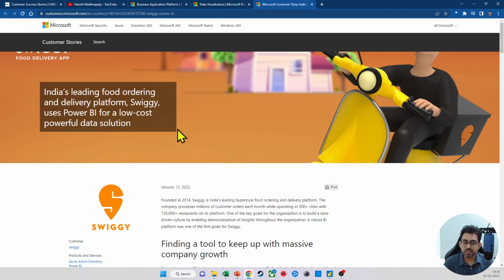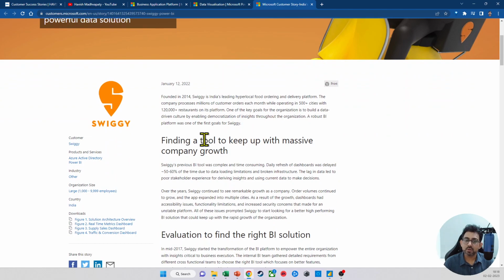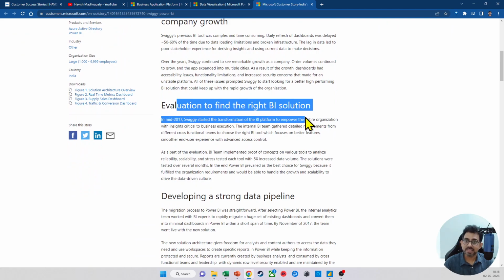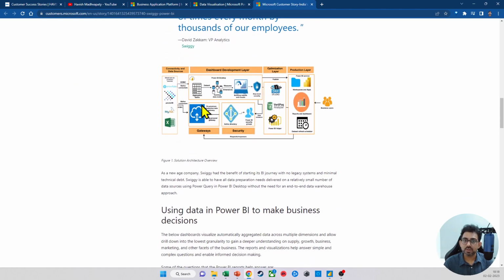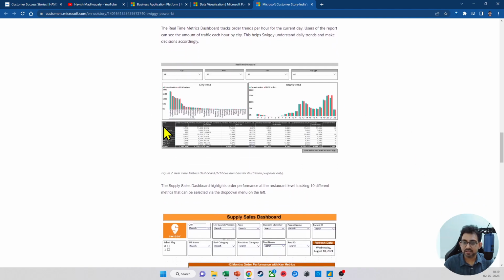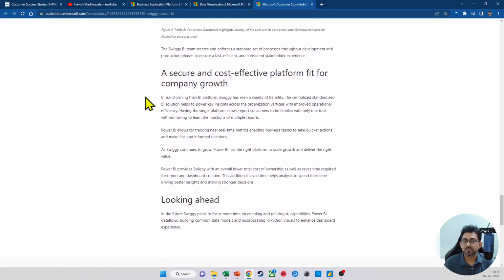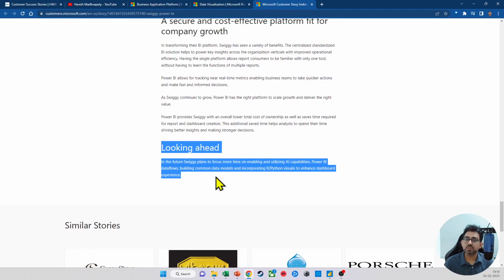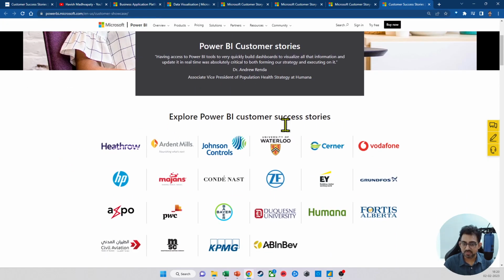3 CASE STUDIES HOW COMPANIES USE POWER BI